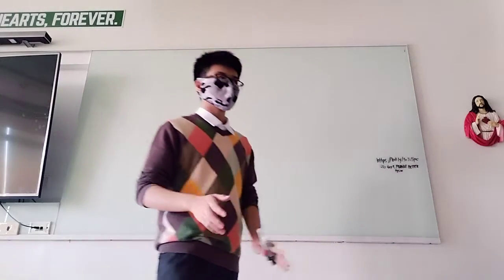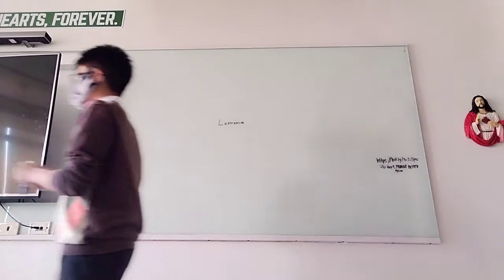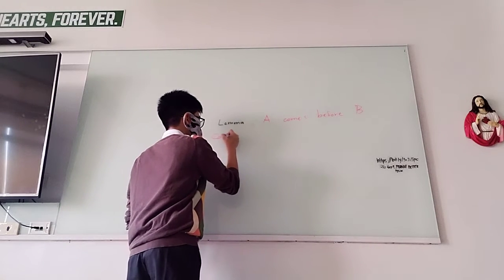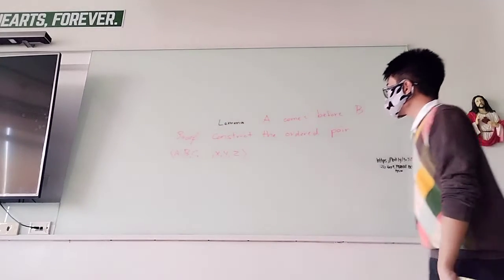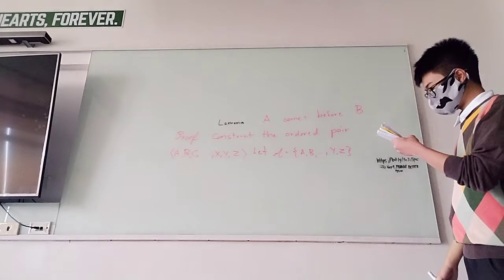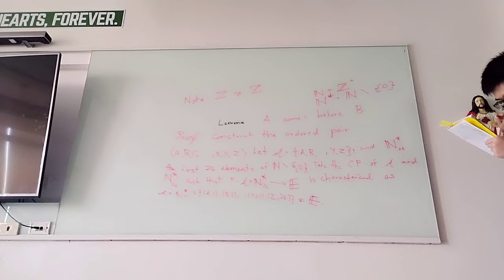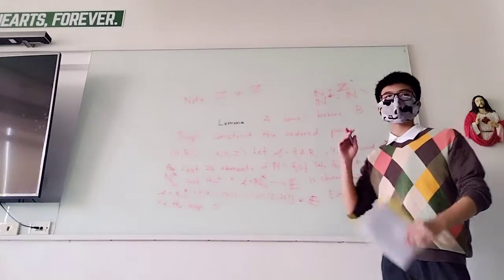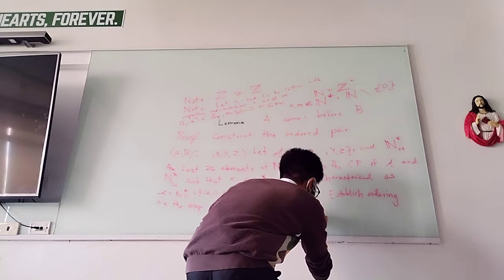Showing that A comes before B | F.E.M 10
I am back from my long hiatus to talk about the English Alphabet! Let's reinforce basic common sense, shall we?

(Lemma 3.1)